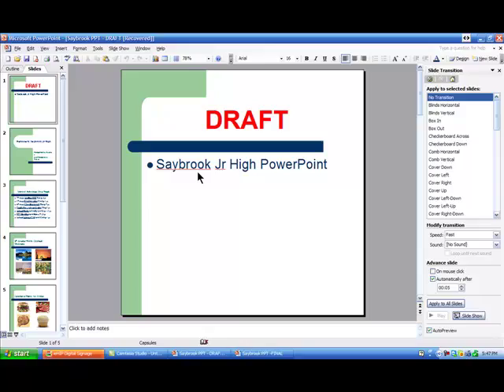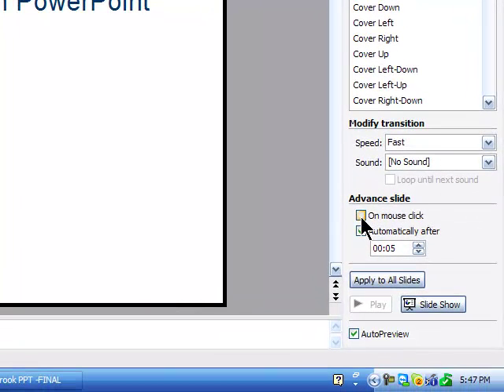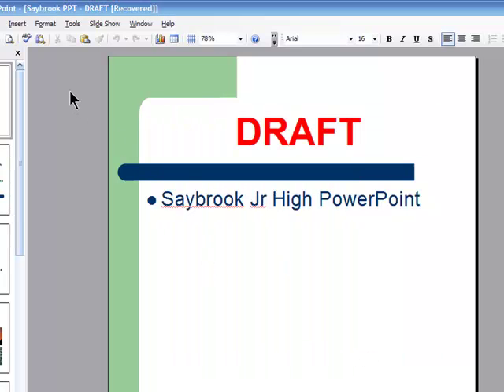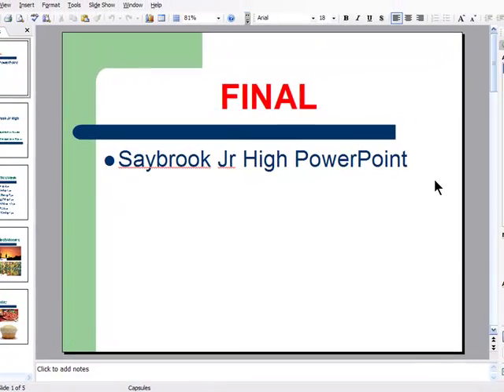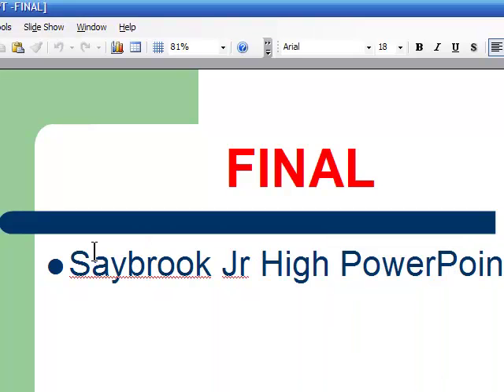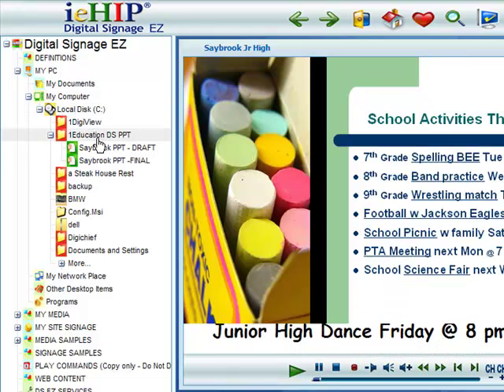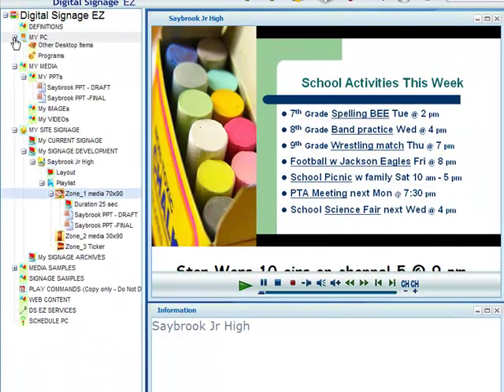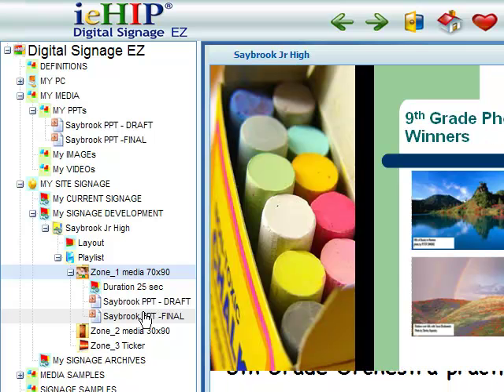DS Playiing PPT in Signage 6_21_10-1.mp4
iDigiview ieHip Digital Signage
Playing Powerpoint in Signage